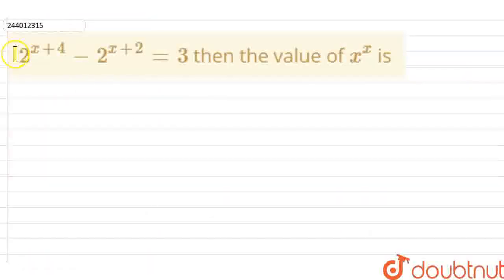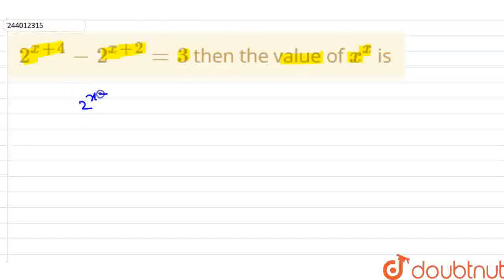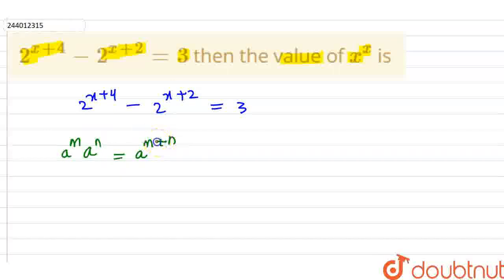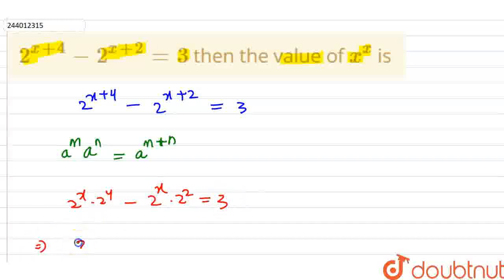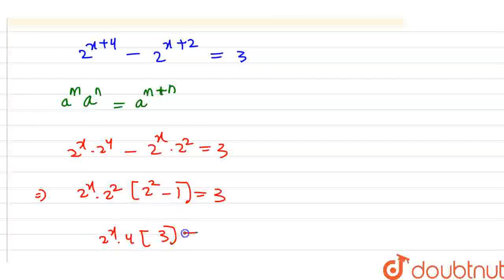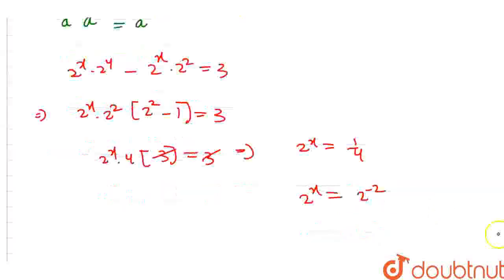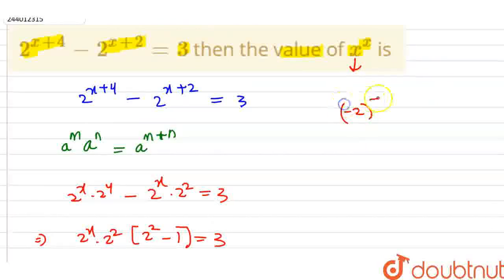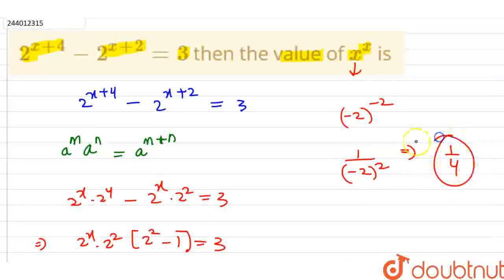2^(x+4)-2^(x+2)=3 then the value of x^(x) is | CLASS 11 | NONE | MATHS | Doubtnut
2^(x+4)-2^(x+2)=3 then the value of x^(x) is
Class: 11
Subject: MATHS
Chapter: NONE
Board:USER_ASKED

👉 Have Any Query? Ask Us.